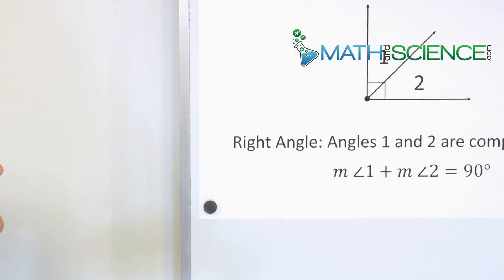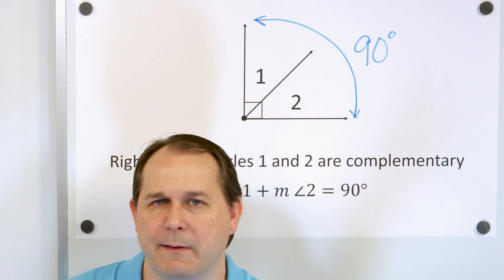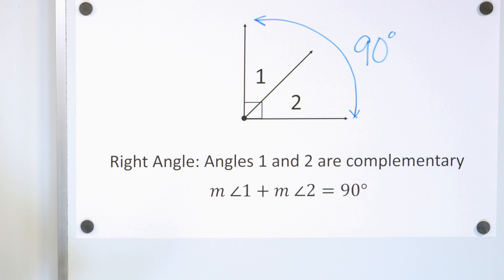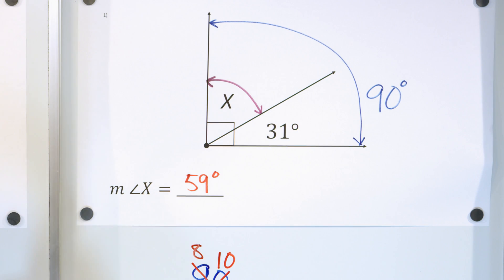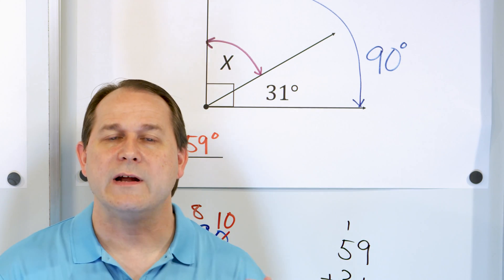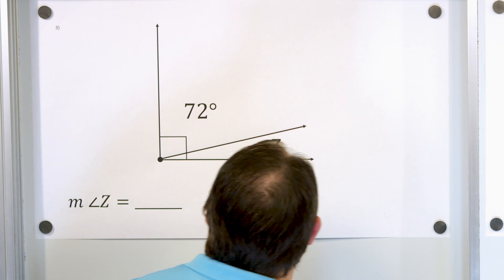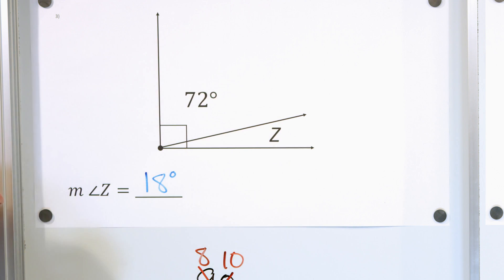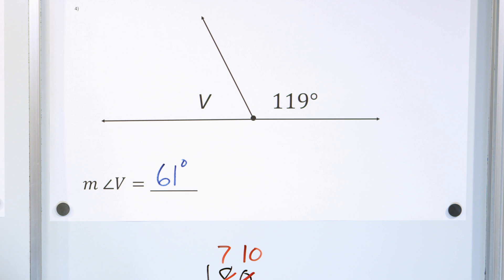What are Complementary and Supplementary Angles in Geometry? - [5]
In this lesson, we will begin the discussion of geometry by learning how two angles can be complementary to each other or supplementary to each other.  Two angles are complementary if they add to 90 degrees.  Two angles are supplementary if they add to 180 degrees.  Here we will solve several problems that involve diagrams that have either a complementary pair or supplementary pair of angles.  We will have to solve for the unknown angle by using these facts.  We will also explore the related ideas of vertical angles and adjacent angles.